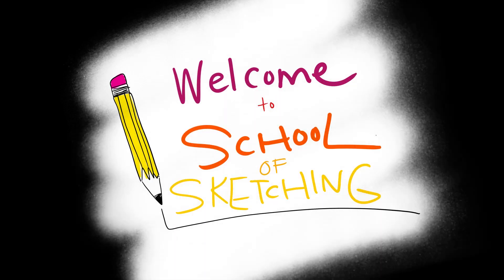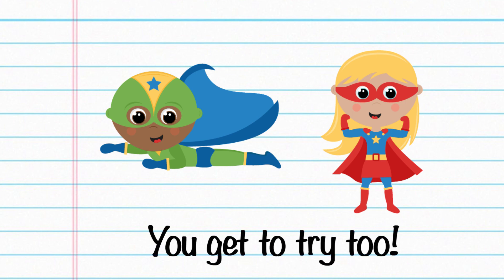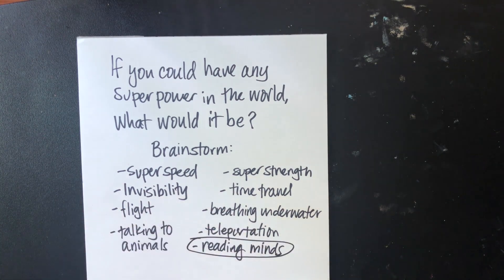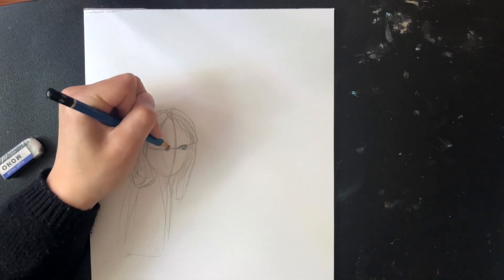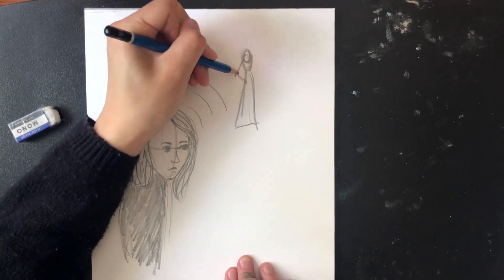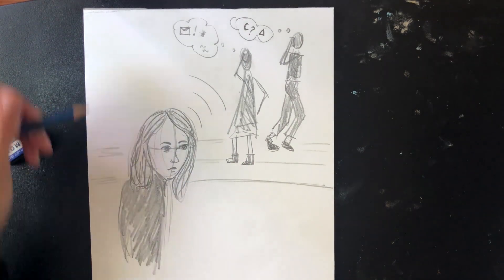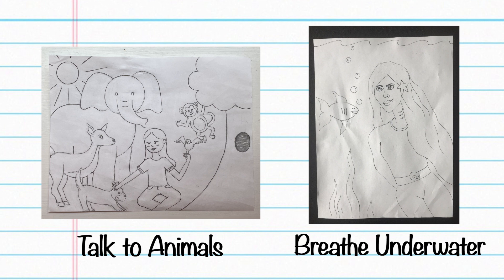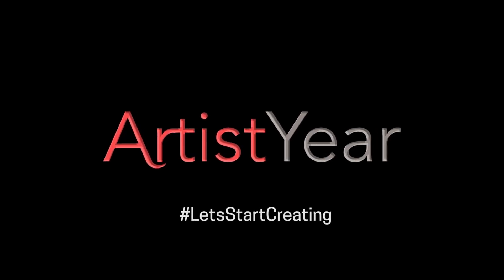How to Give Yourself Superpowers | Visual Art | ArtistYear Create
Welcome to episode 3 of School of Sketching! We’ll be focusing on what artists imagine in this episode.
For our project today all you need is some paper, a pencil, and an eraser.

If you could have any superpower, what would it be? Let’s start by brainstorming some superpowers. After that, choose one power you want to draw. I chose reading minds.

Before you start drawing, think about how you want to portray your superpower. We want to make sure that other people who look at the drawing understand what superpower you chose. For example, if you chose super strength you can draw yourself lifting up a truck.

I’m going to start by sketching simple shapes that will help me draw my person. If you want more tips on how to draw a person check out some of the youtube videos linked below. After that, I’ll begin to add details to my person’s face, hair and clothes.

After I’m happy with my person, I’m going to draw some mind-reading waves to show off my superpower. I’ll also add some people in the background whose minds I am reading. I also decided to add some thought bubbles to make it more obvious that my superpower is mind-reading.

Finally, I’m going to add some details in the background and erase any lines that I don’t need. And here’s my finished superpower drawing! I

We would love to see your superpower drawings so submit pictures of them to this link *insert link* and we’ll feature them in our upcoming videos!